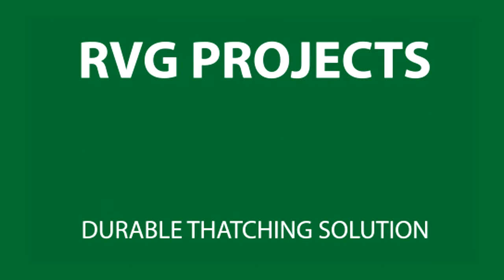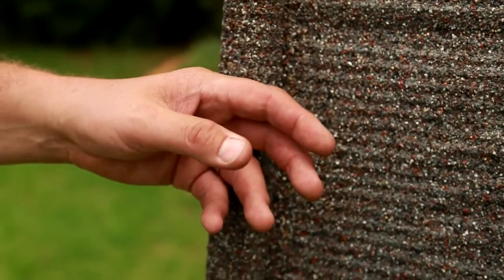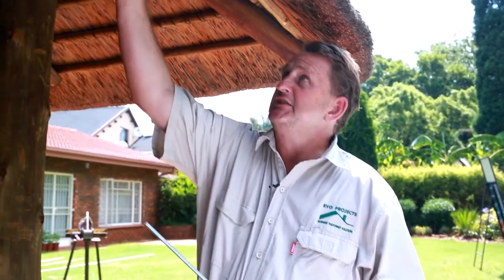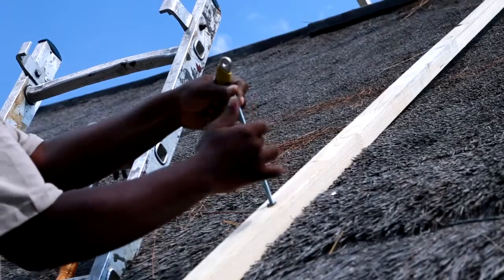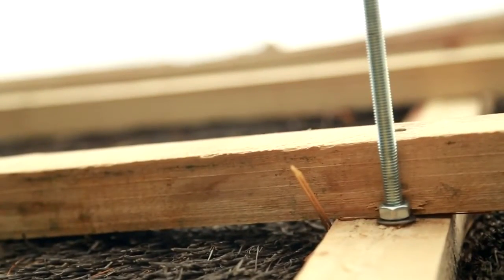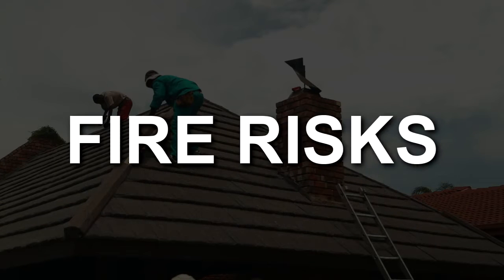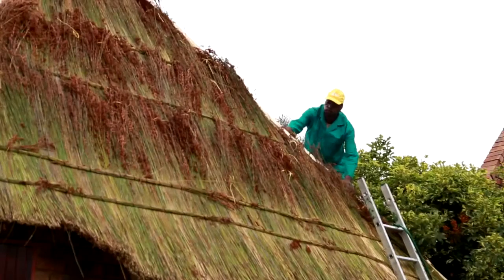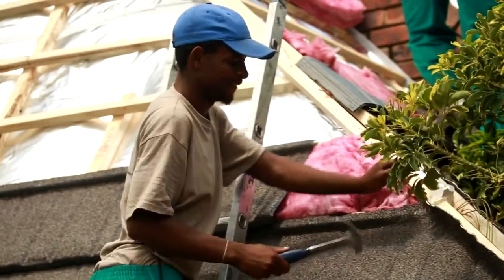harvey thatch roofing In North West (English)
RVG Roofing is a licensed contractor for Harvey Roofing Products (HRP) and uses Harvey Thatch tiles to provide customers with the ideal roofing solution.